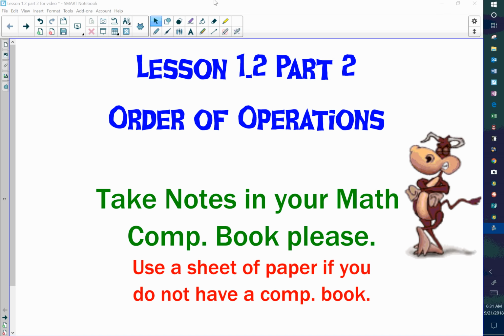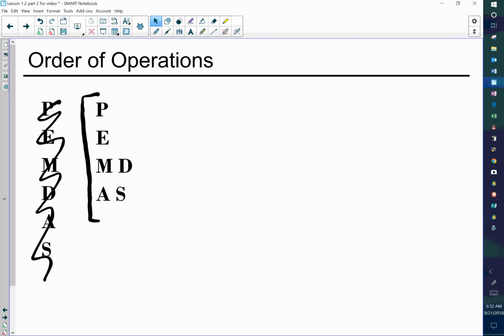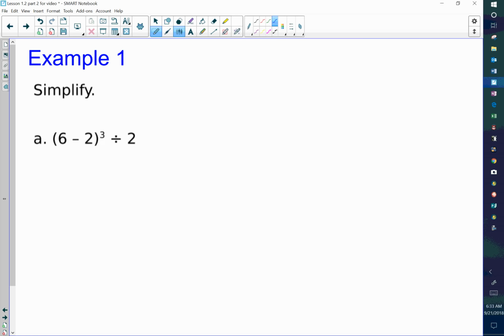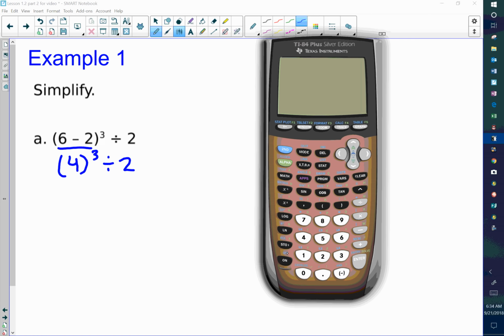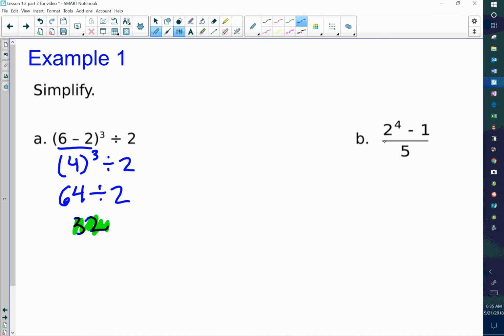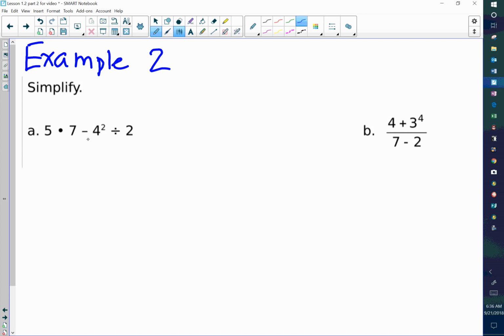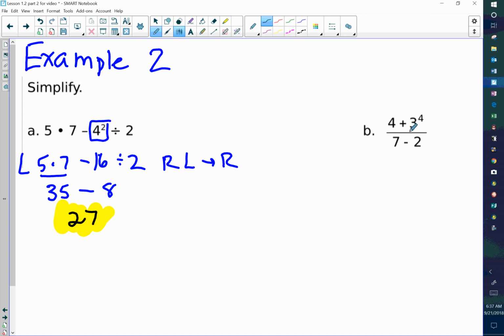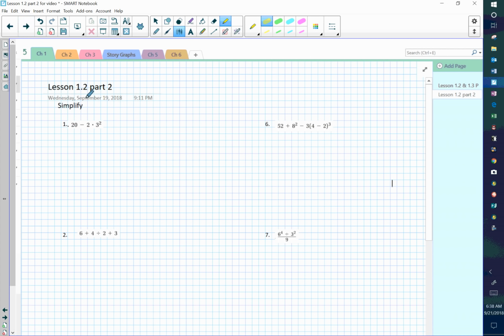Algebra 1 - Lesson 1.2 part 2